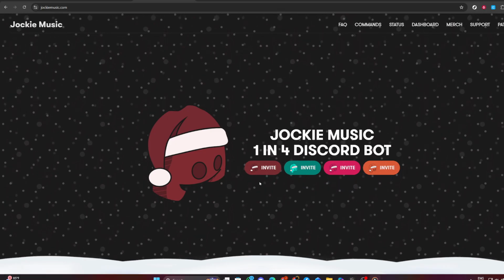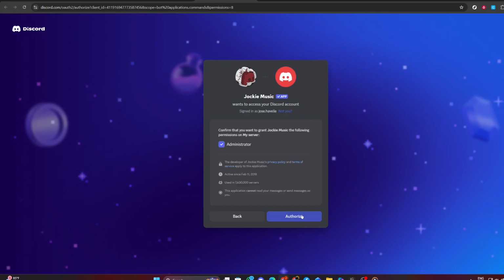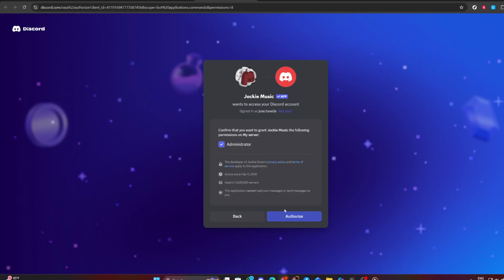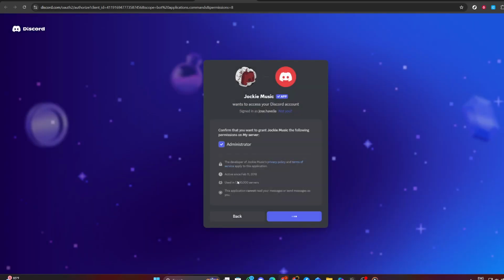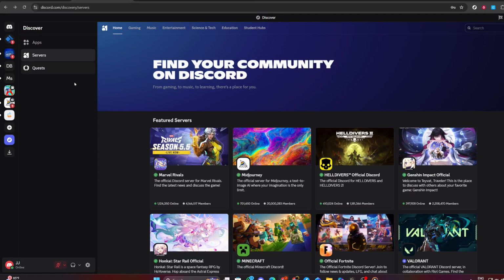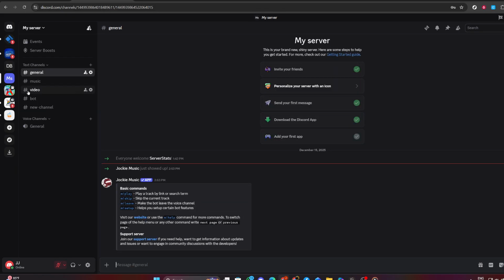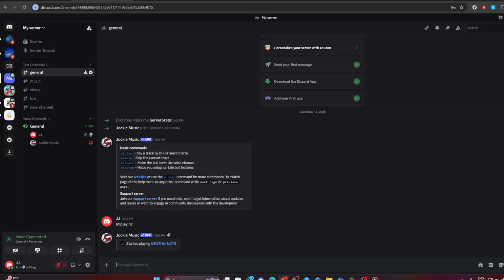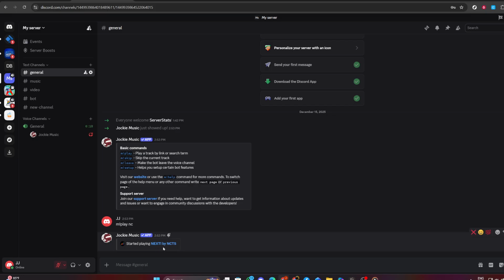How to set up Jockie Music Bot in Discord [FULL GUIDE]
In todays video we cover How to set up Jockie Music Bot in Discord